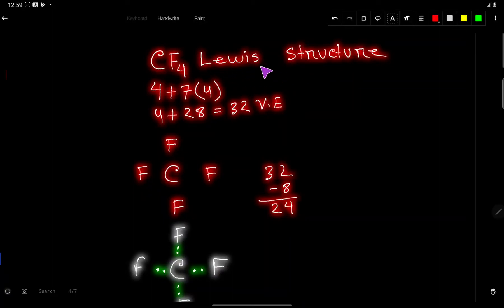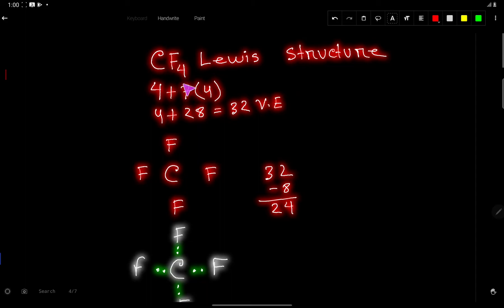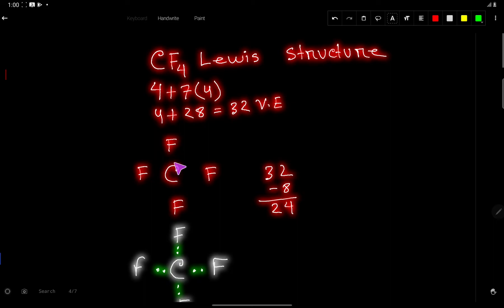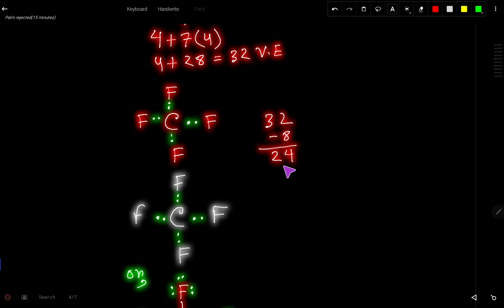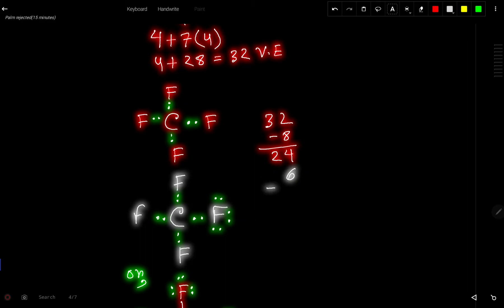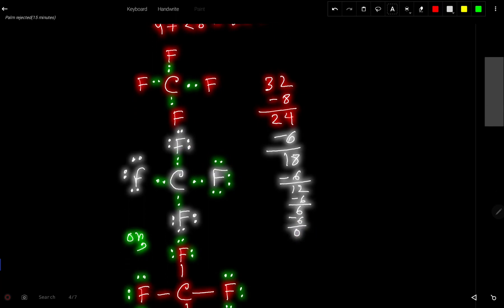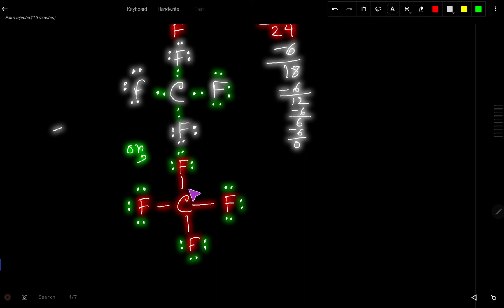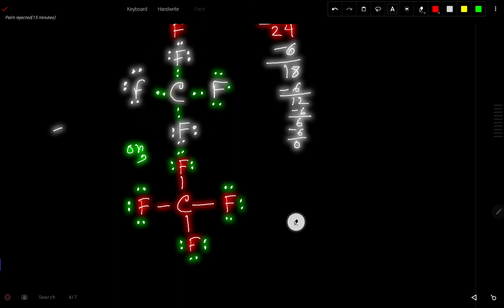CF4 Lewis Structure ||Lewis Dot Structure for CF4||Lewis Structure of CF4 (Carbon tetrafluoride)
CF4 Lewis Structure ||Lewis Dot Structure for CF4||Lewis Structure of CF4 (Carbon tetrafluoride)||How do you draw the Lewis structure for CF4?

This video has solved the following Questions:

1.Carbon tetrafluoride Electron Dot Structure

2.Electron Dot Structure for CF4

3.How to Draw the Electron Dot Structure for CF4

4.CF4 Electron Dot Diagram

5.How to draw the dot structure for CF4

6.How do you draw the Lewis structure for CF4?